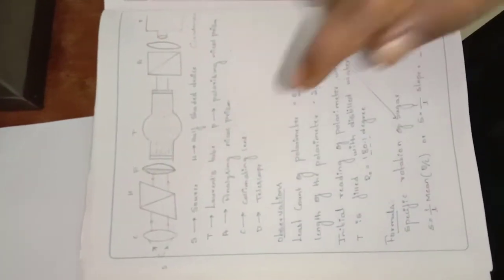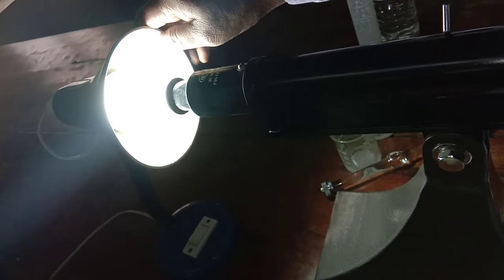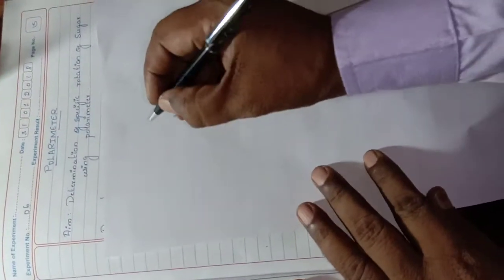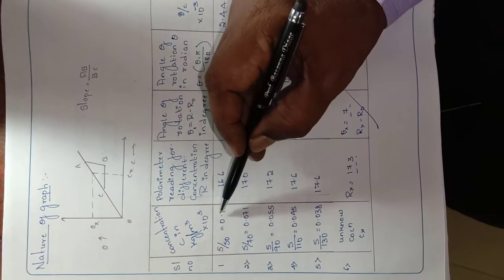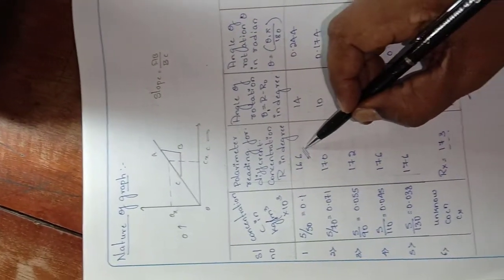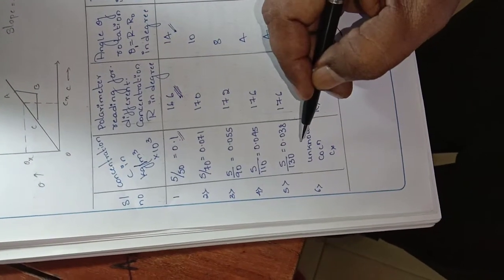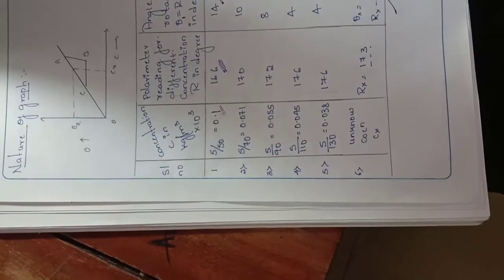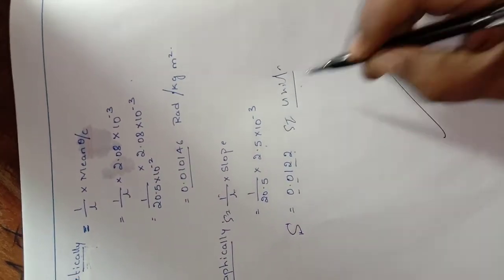Polarimeter Experiment | Digge Basanna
B Sc 4th Sem Experiments